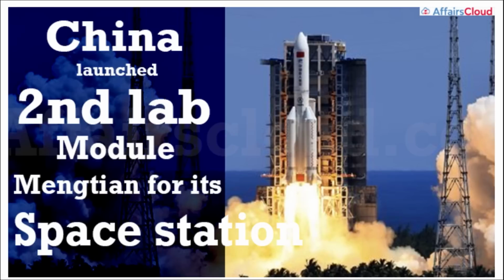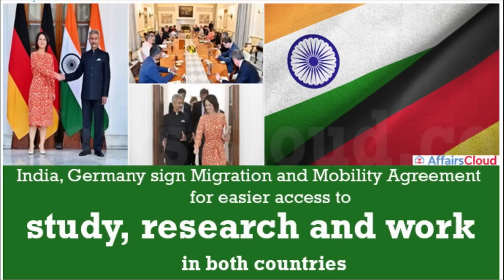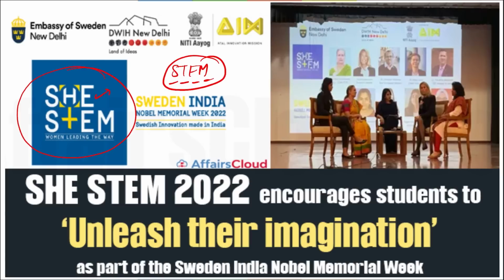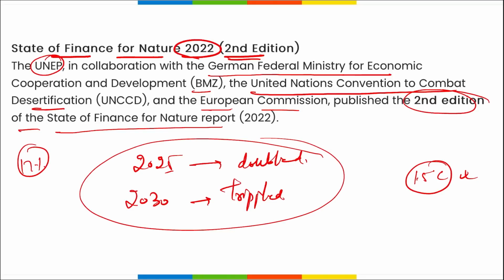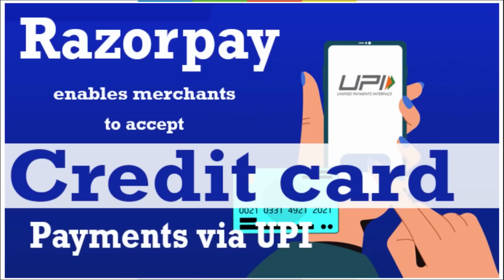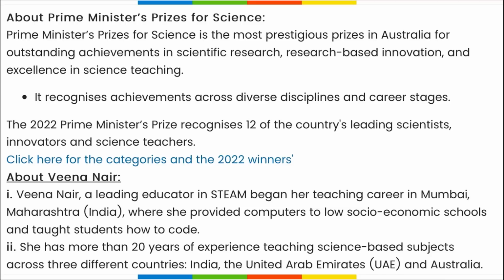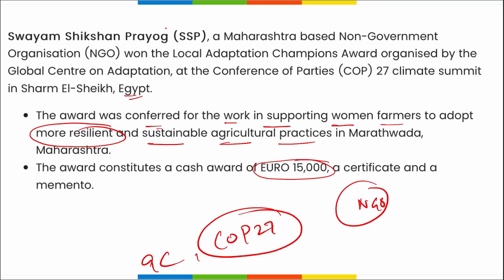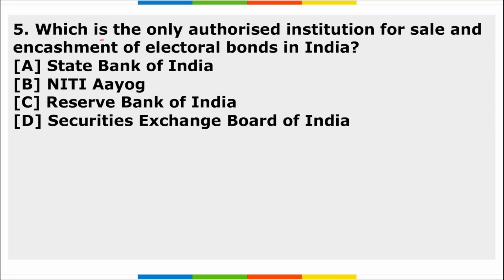Current Affairs 7 December 2022 | English | By Vikas | Affairscloud For All Exams